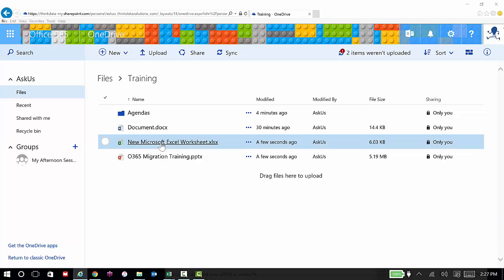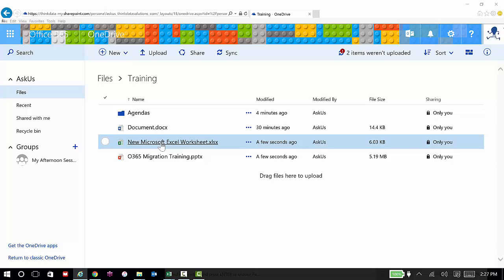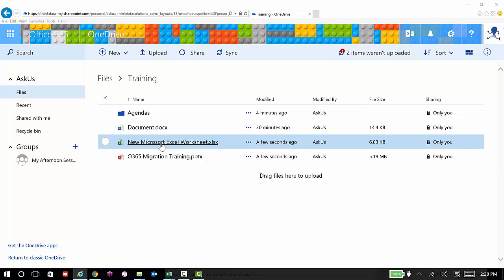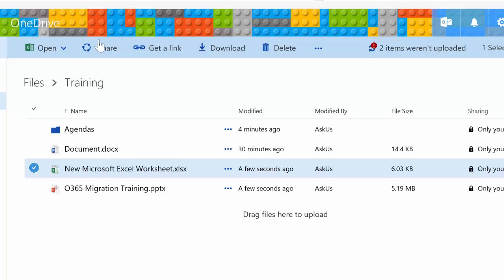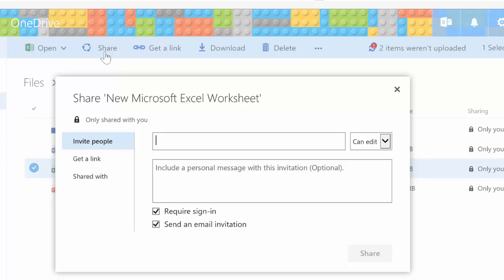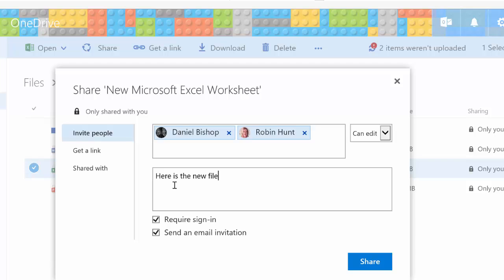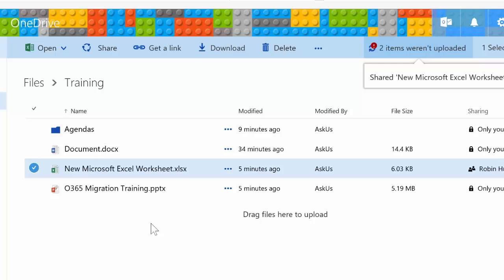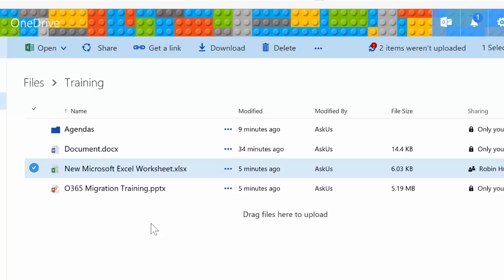Create new shared Excel files in OneDrive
Learn about Excel Online and ease of sharing. No more dealing with the "Read Only Notify" messages because you can now edit in real time as a team.